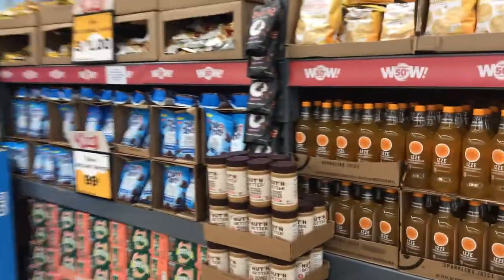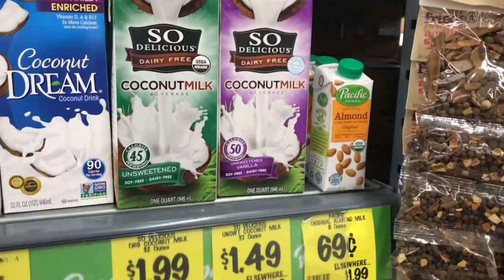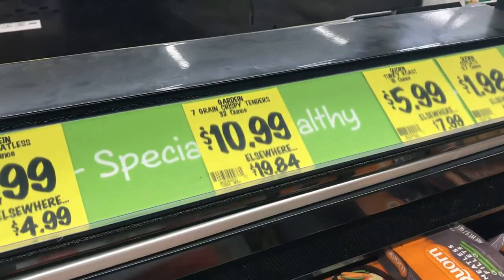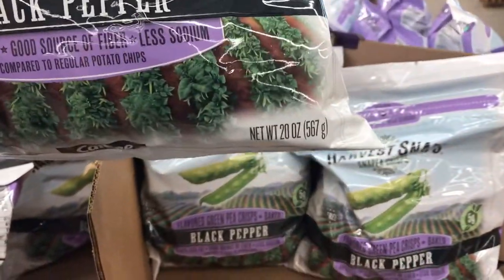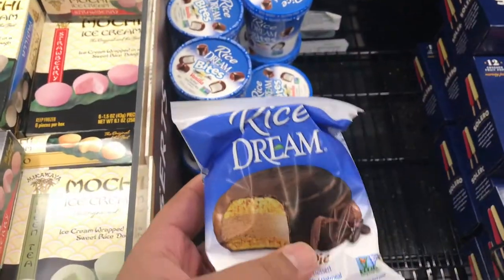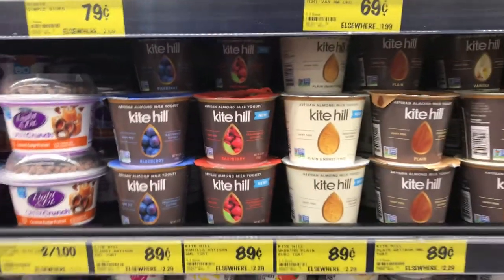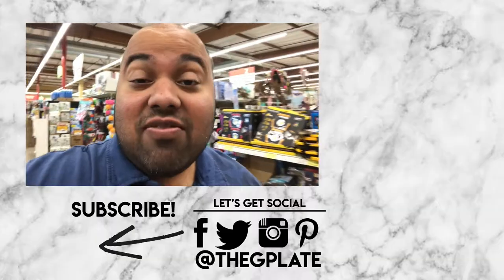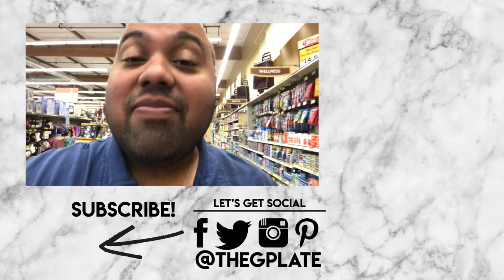CHEAP Vegan Groceries at Grocery Outlet | Shop With Me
I visited Grocery Outlet and found SO MANY super cheap vegan groceries! Shop with me as I show you some great Vegan Grocery deals that are too good to be true - let's save money!!!

This Location: Grocery Outlet, Downey CA

"Road Trip" by Joakim Karud